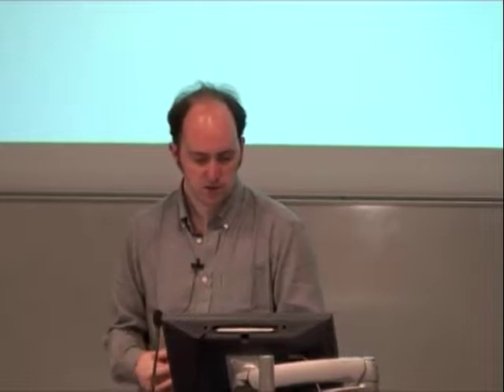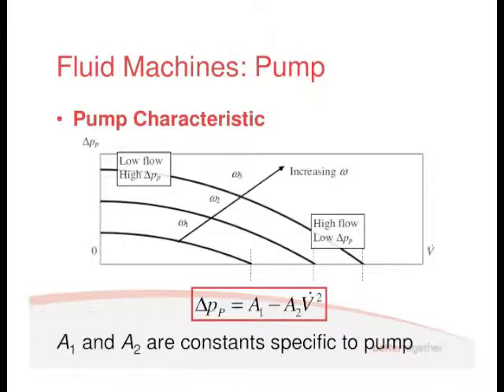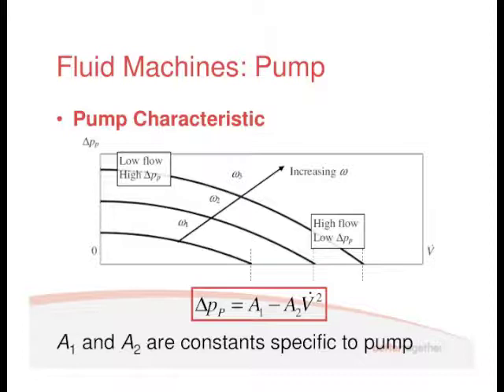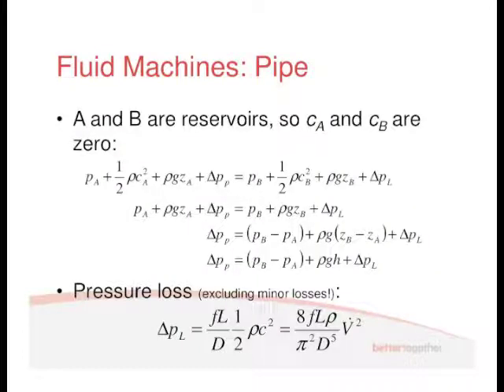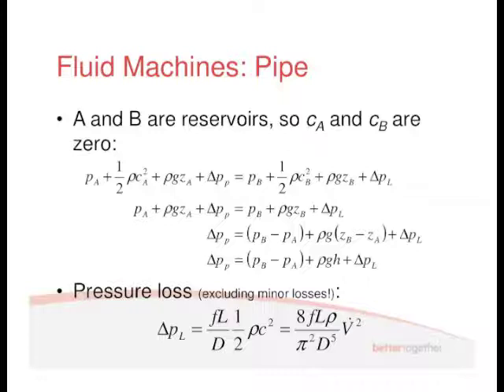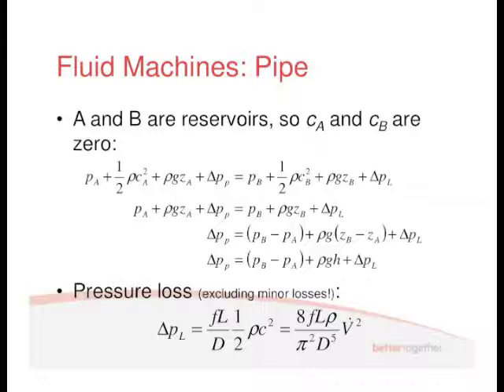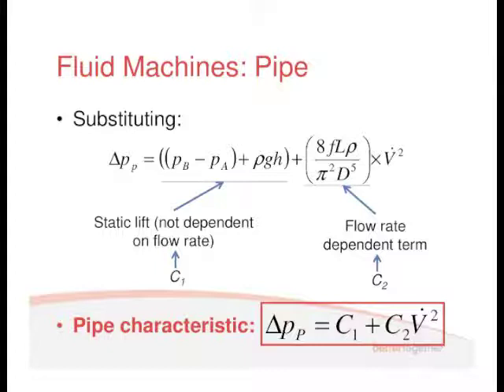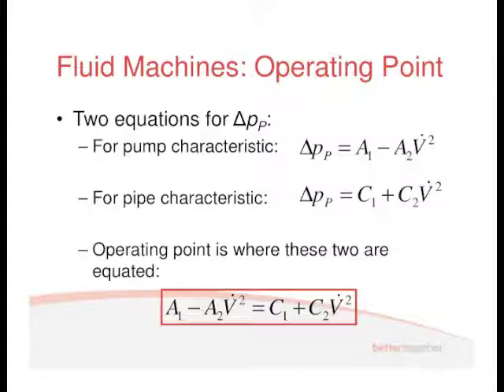Revision Lecture Part 6 - Fluid Machines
Part 6 of the Revision Lecture for Semester 2 Fluids.

This video covers fluid machines.